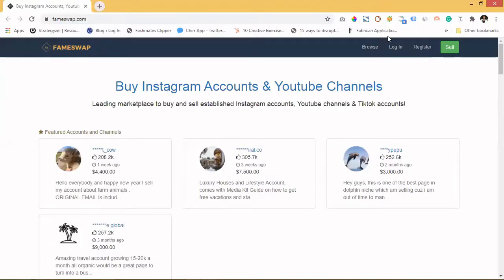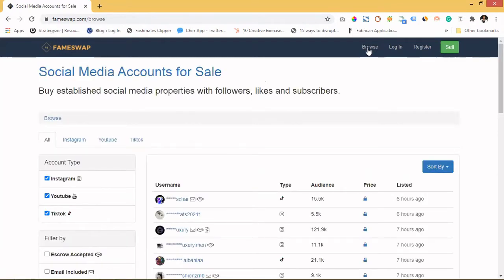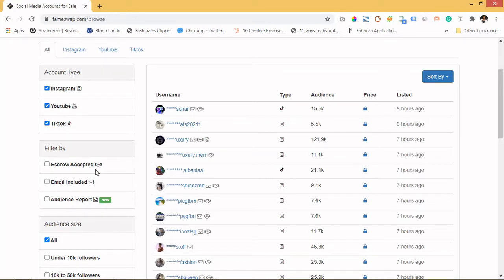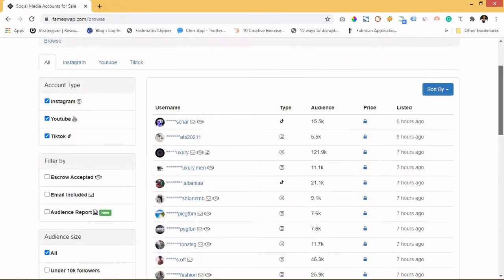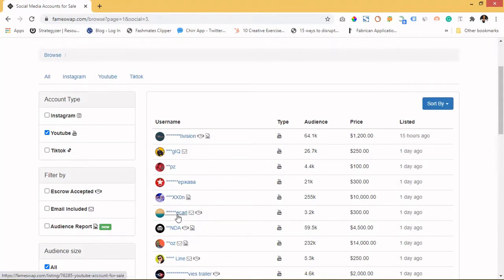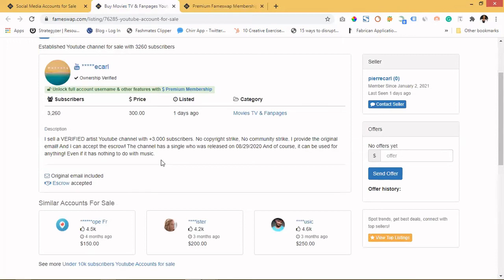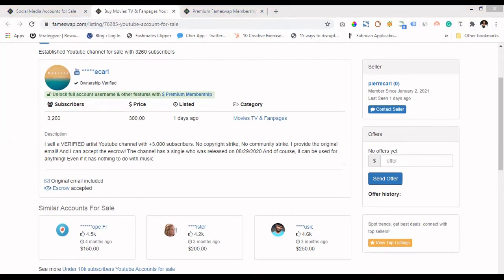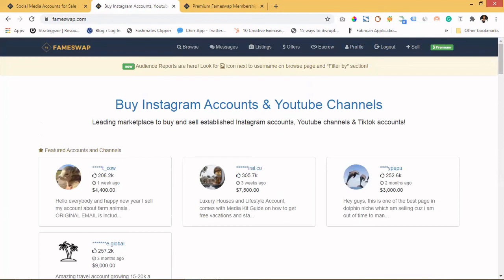How To Buy and Sell Youtube Channel - Get 4000 hours watch time, Subscribers & Monetization in 2021,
Growing an account from scratch is becoming really difficult as a lot of businesses now compete for the same audience.

In this video, you will learn where to buy or sell youtube channels and subscribers. That way, you can easily get 4000 hours watch time and get your youtube channel monetized in 2021, and easily make money online